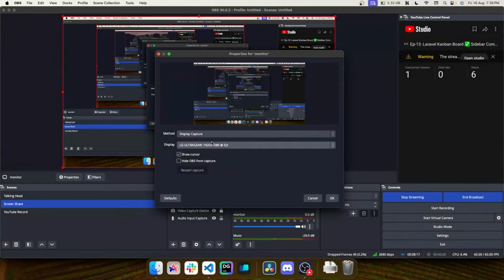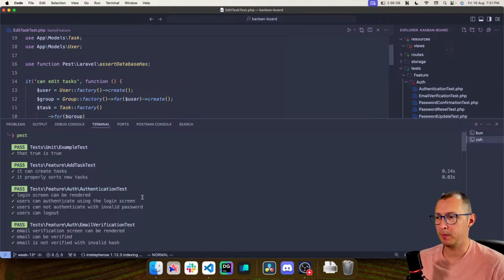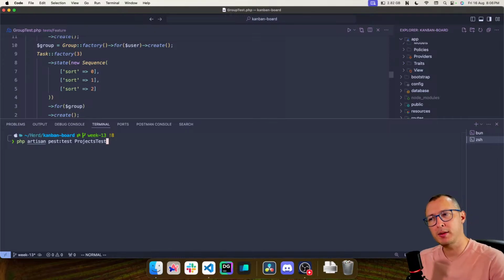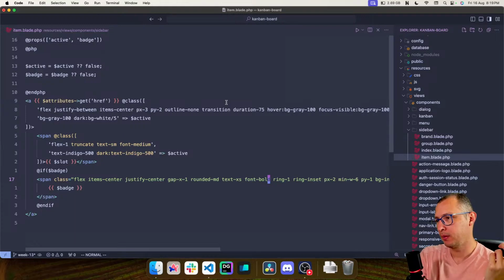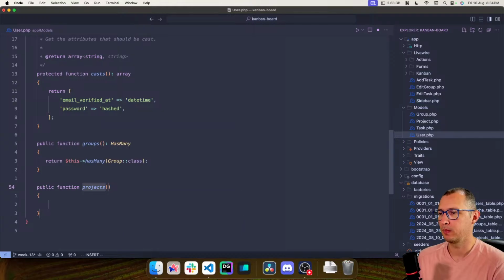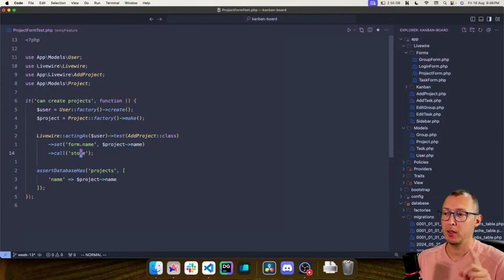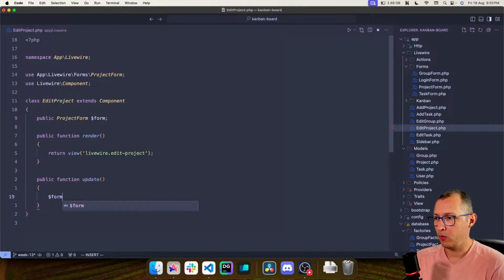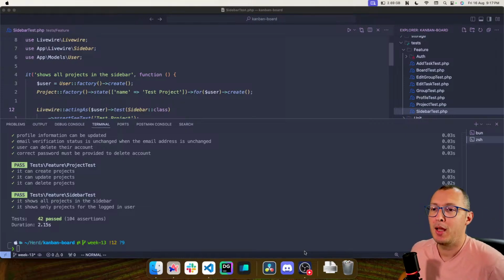Ep-13: Laravel Kanban Board ✅ Project Tests & Components